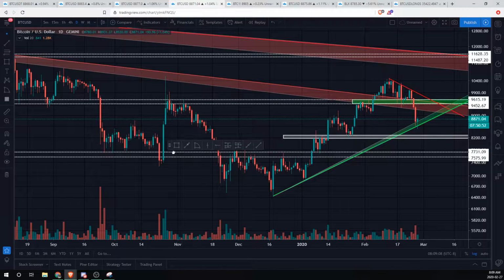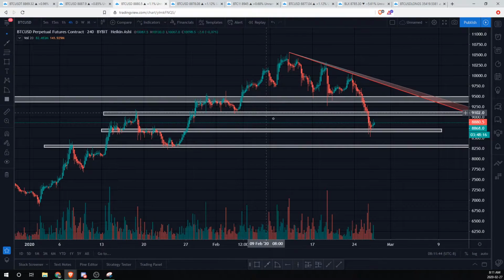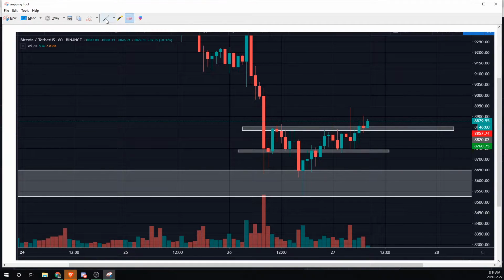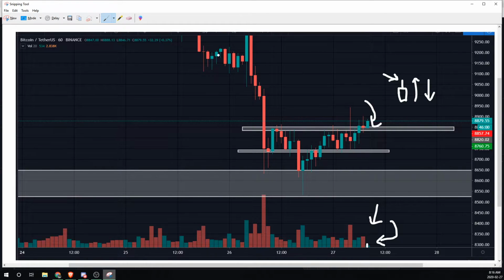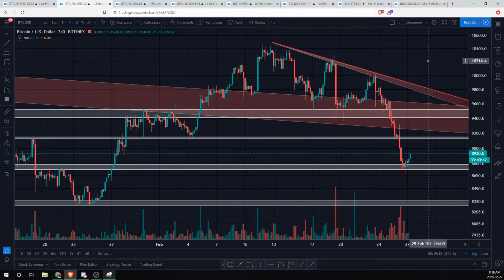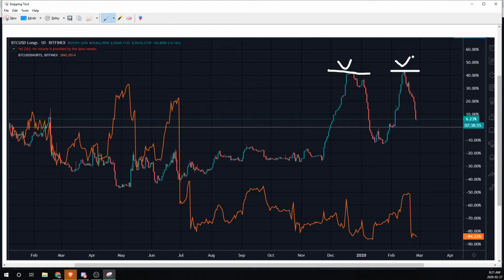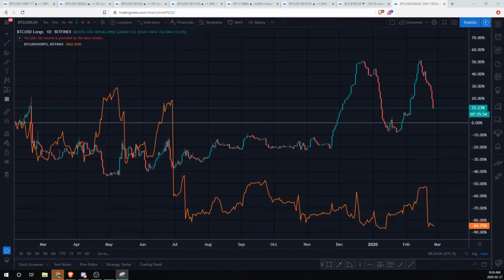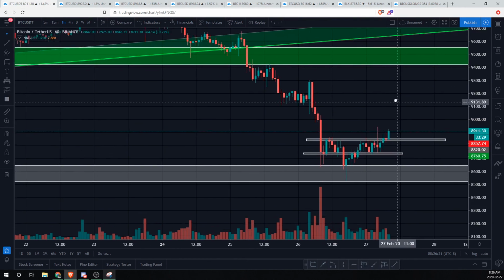Bitcoin Market Update Feb 27th, 2020